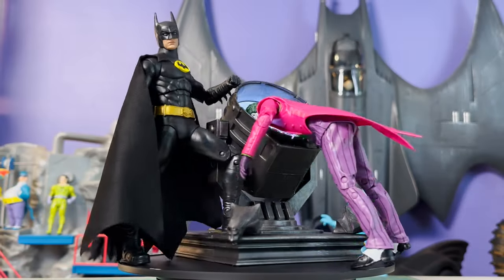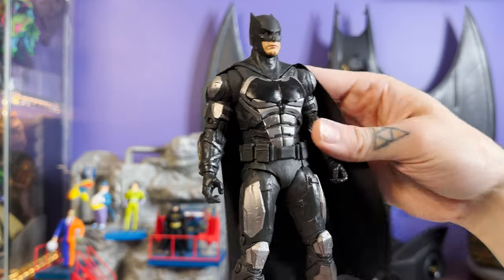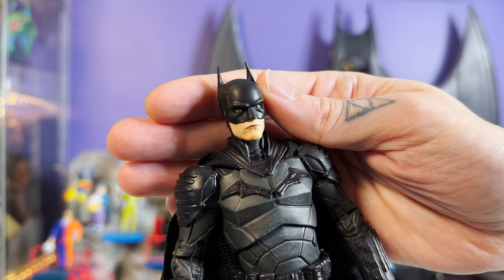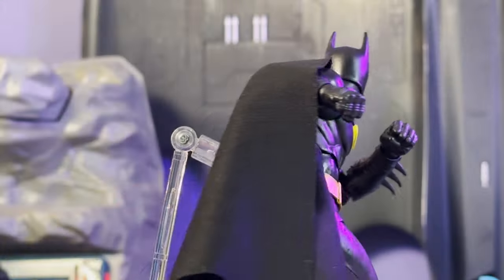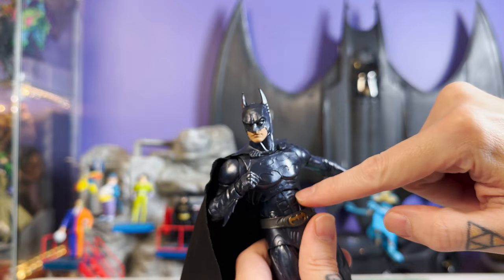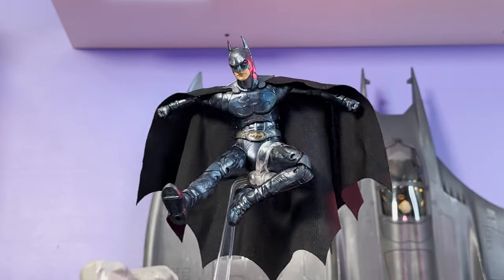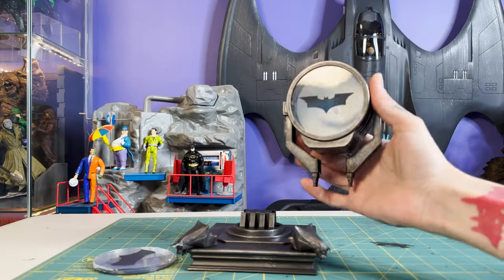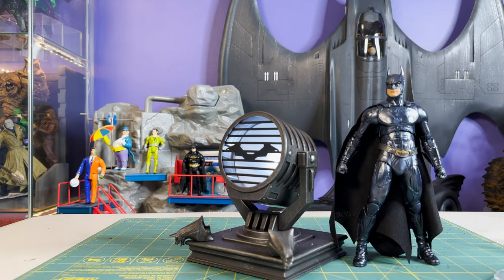DC Multiverse | Batman Movie 6-Pack | Kilmer | Clooney | Keaton | Affleck | Pattinson | Bale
In the summer of 2022, viewers of this channel crowdfunded a print run of my comic book. Now you can download a digital copy of the book free!